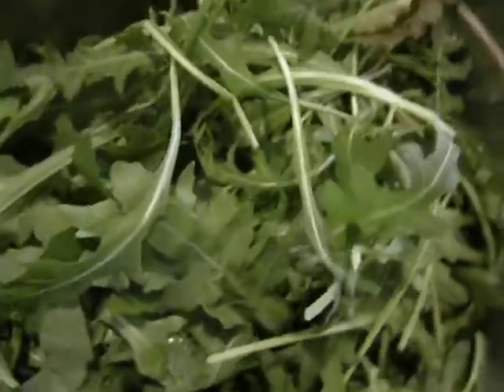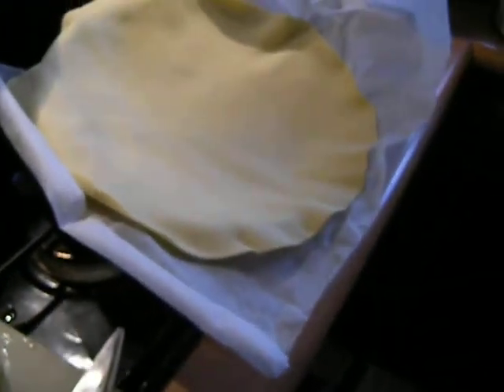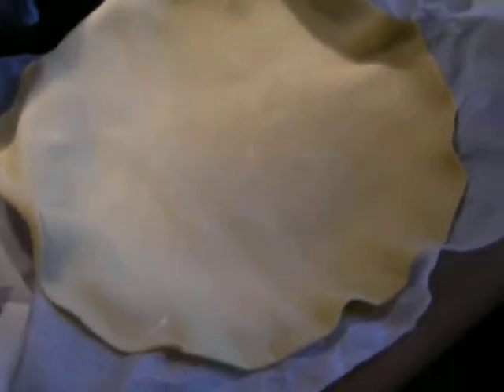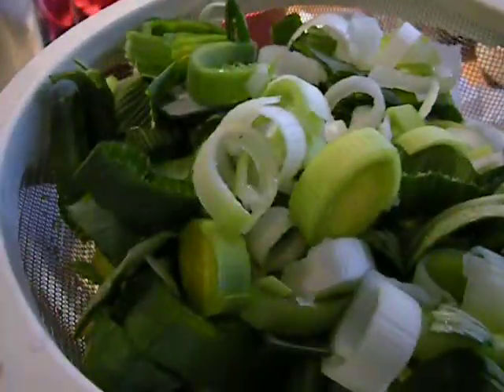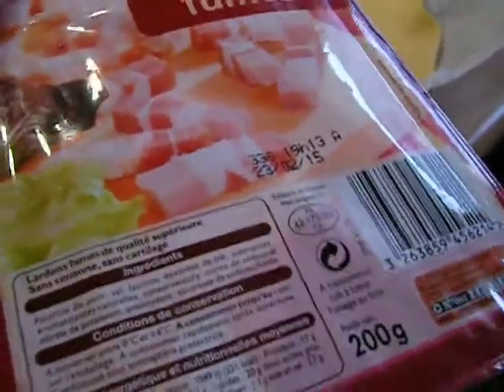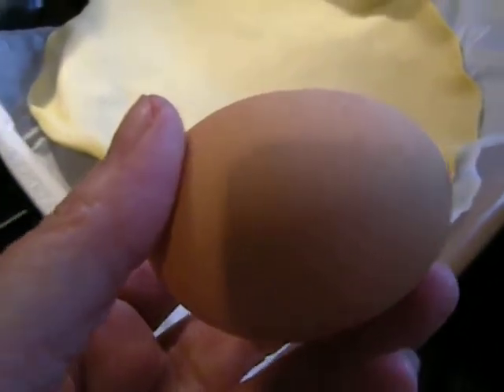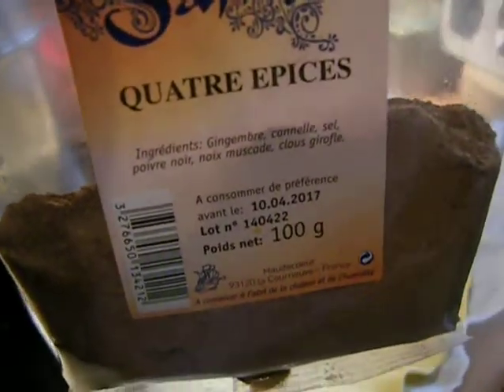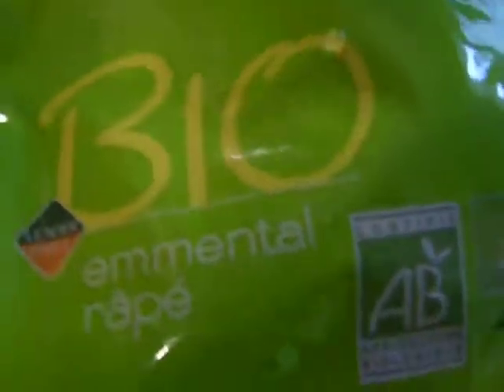QUICK LEEK TARTE RECIPE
A tarte in this case is not a quiche.

It was a Sunday in France, and we opted to skip the traditional French Sunday lunch, which can be a lot of work and time-involvement.

This is good hot, warm or cold.  It keeps for a day or two and wrapped in sulphurized ("parchment") paper or waxed paper, it can be good for a lunchbox or picnic/travel meal.

The slower, fussier methods, as well as a homemade "flat" crust are much better, but this is a cheater's method which still comes out well.

1 non-puff pastry crust
1/2 cup diced streaky bacon ("lardons"), plain or smoked
1 cup thinly sliced, well-washed fresh leek, mostly white, a little green part
3 organic eggs
pinch of nutmeg or "quatre épices"
1/2 cup grated Swiss, Ementhal or Gruyère cheese
optional:  1 tablespoon flour
optional:  1 teaspoon tarragon, dried or fresh

Line a tarte pan with sulphurized paper, cut to size.  Put the "flat" crust on, crimp it to the sides, and pierce the bottom about a dozen times with the tines of a fork.

Heat the oven to about 325° F, or about 200° C, moderate-high.

Put the lardons around on the crust, then the sliced leaks.  Beat the eggs with a bit of nutmeg or quatre épices, and pepper and tarragon if you like.  Add the flour if you like.  Pour this mixture over the leek layer.

Top with the grated cheese.  This could take nearly an hour to cook -- check it periodically.  Allow it to sit for ten minutes before slicing and serving, or allow it to cool more for cold storage for later meals.  This is just as good at room temperature or cold as it is hot -- depends on your tastes and your meal requirements.

"Tarte Aux Poireux" is considered an easy meal option in France.  I served this with a roquette (rocket) salad with a slightly sweet vinaigrette dressing, bread, a selection of cheeses, fresh fuits and a simple pudding.  This serves four to eight adults, depending on desired portion sizes.

Oh, we also had plates of canned, artisanal shellfish soup from Brittany with this.  If you know you like a quiche/salad/soup meal, you will probably like this leek tarte.